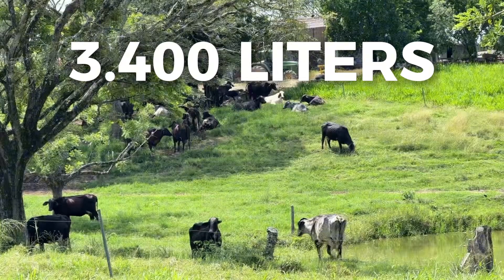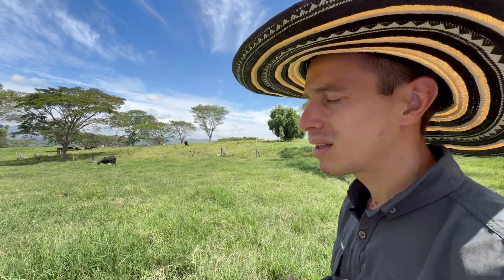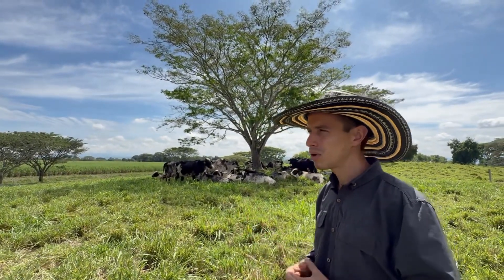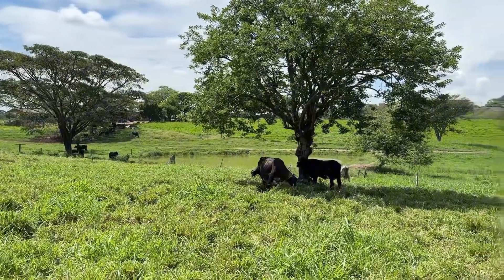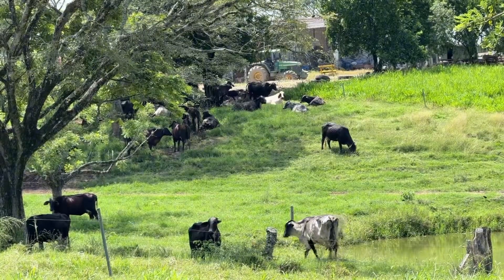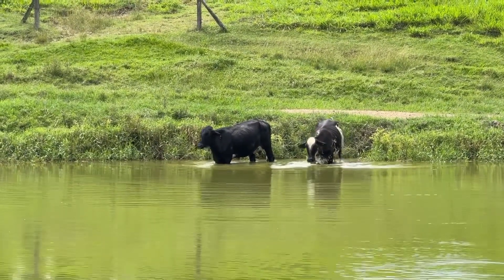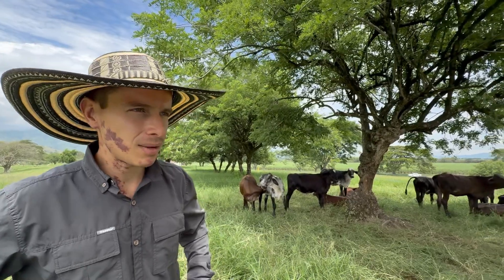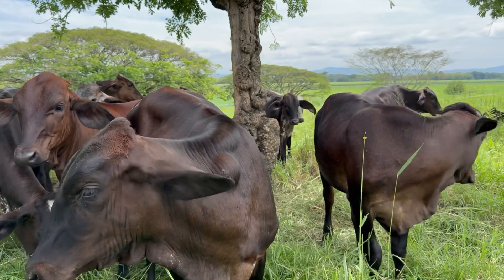40 HECTARES, 200 COWS, AND 3,400 LITERS OF MILK PER DAY: GRAZING SYSTEM - HACIENDA EL EMPEDRADO 🇨🇴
Welcome to Hacienda El Empedrado, a family-owned farm in Colombia specializing in milk production and genetic improvement of Gir and Girolando cattle. In this video, we explore the sustainable practices and genetic advancements that have established this farm as a leader in the sector.

📍 Location: Colombia
🐄 Herd: Milk production with Gir and Girolando cattle, renowned for their longevity and efficiency.
🥛 Production: F1 cows producing over 50,000 liters of milk during their lifetime, utilizing simple and effective grazing systems.

💡 Innovations:

Cloning the Sansao Bull: The first clone of the world's most significant Gir breed bull, democratizing high-level genetics.
Pre-calving management: Use of corn silage and balanced diets to prevent hypocalcemia and improve transitions.
Grazing systems: Rotational management of star grass and strategic supplementation to optimize productivity and animal health.
🌱 Sustainability: Reforestation and the use of communal areas to ensure animal comfort.

Discover how Hacienda El Empedrado blends tradition, technology, and strategic management to achieve outstanding results in genetics and milk production.